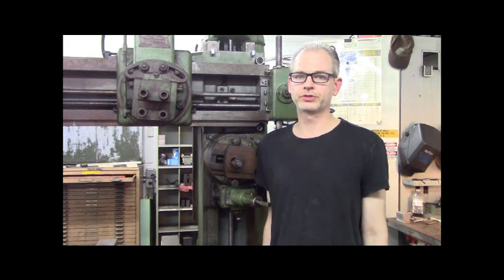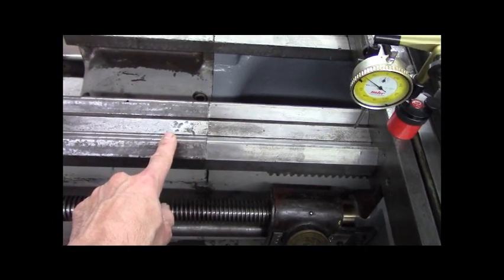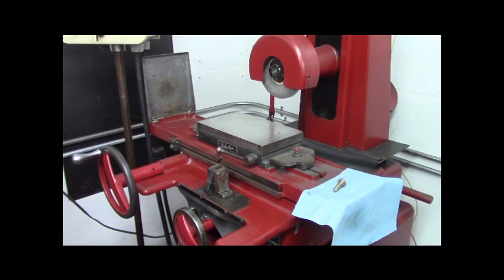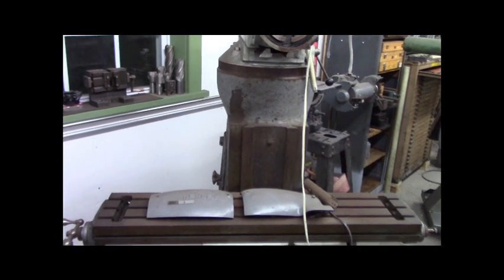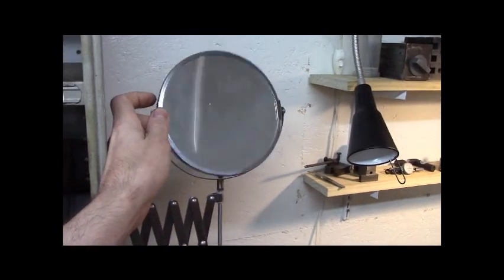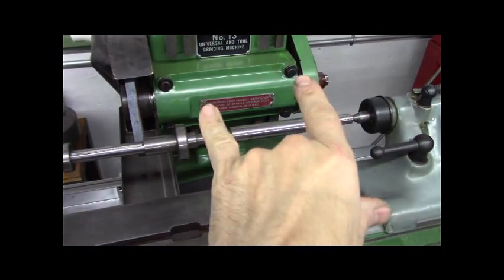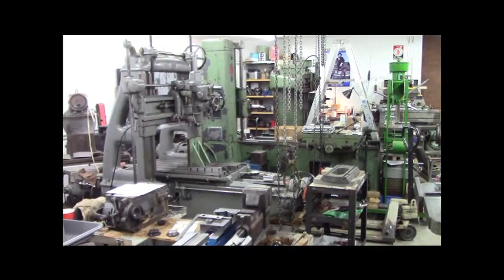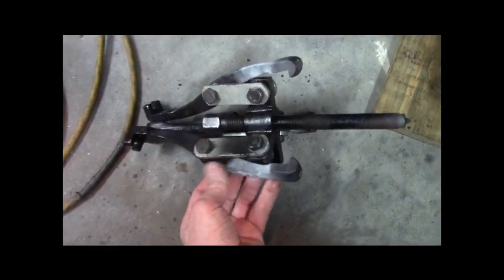Doozer's Machine Shop Update 6-07-20 -- Clausing Lathe Gap and Motor